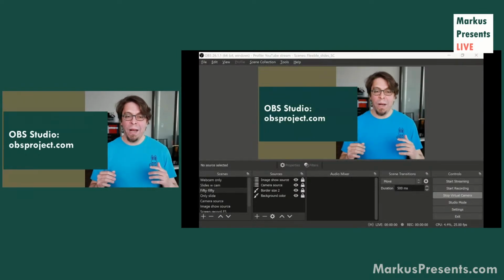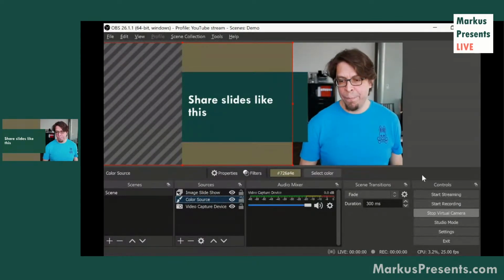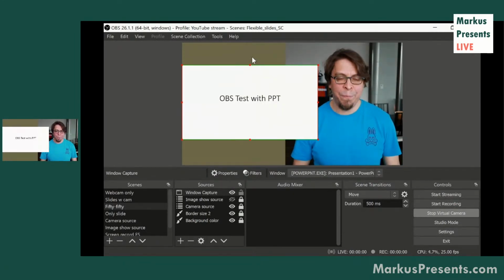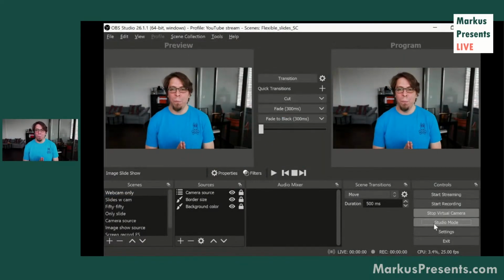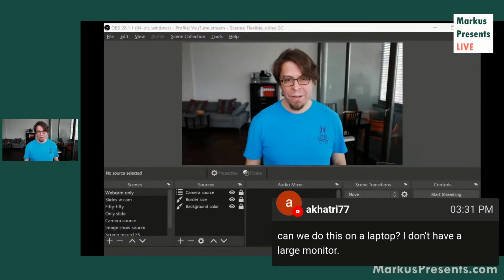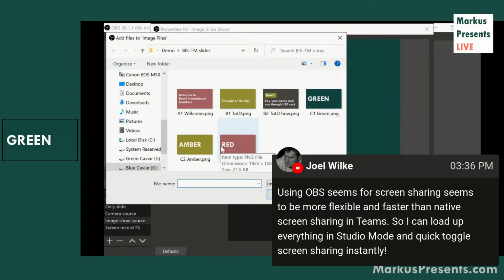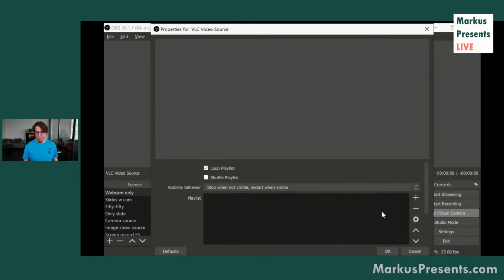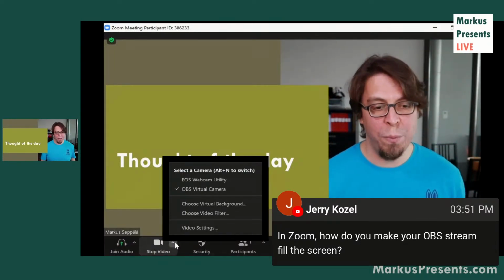How to screen share on Zoom with OBS Virtual Camera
Normal screen sharing on Zoom or Teams can be boring. In this video, you will learn how to share your screen with OBS Virtual Camera so it looks like this picture.

➡️ Resources mentioned in this video:

1️⃣ Live streaming software
OBS Studio:

2️⃣ Flexible slides in OBS Studio
My scene collection:

3️⃣ Live stream easily to YouTube, Facebook or Twitch at the same time
Melon:

🎙️ Take my online class, “Stand-up Comedy for Beginners: How to Be Funny on Stage”

⌚ Sections in this video (How to screen share on Zoom with OBS Virtual Camera):
00:00 | Switch layouts in Zoom
01:10 | OBS Virtual Camera for Zoom
01:40 | Download OBS Studio
03:24 | OBS Virtual Camera demonstration
04:12 | Create a scene in OBS Studio
04:47 | Add webcam in OBS Studio
06:13 | Add image slideshow in OBS
07:50 | Color source as background
11:10 | Copy my OBS scenes
12:25 | Share PowerPoint in OBS
13:40 | Window capture
18:50 | Toastmasters meeting timer
22:07 | Studio Mode in OBS
24:13 | Use my slide setup
25:52 | More communication tips
26:10 | Slides in online meetings
28:38 | Q&A session
31:08 | Show chat on live stream
33:21 | PowerPoint to image slideshow
38:23 | Add video to OBS
40:33 | Virtual camera in Zoom
42:55 | Show Zoom comments on screen
50:48 | Slides in online meetings

🎤 About Markus Seppälä:
Markus Seppälä is a speaker, event host and stand-up comedian who brings fun to the corporate stage. A two-time TEDx speaker, Markus draws on his 13 years in executive compensation strategy as well as his insights from the comedy stage to engage diverse audiences with humor and enthusiasm. Markus is based in Basel, Switzerland where he runs Comedy Basel, the biggest comedy club in town.

Learn stand-up comedy with Markus’ online course Stand-up Comedy for Beginners!

Markus hosts workshops that will improve your communication skills on stage and online.